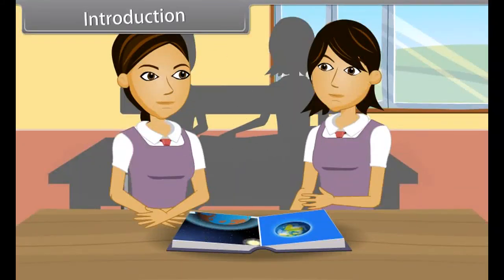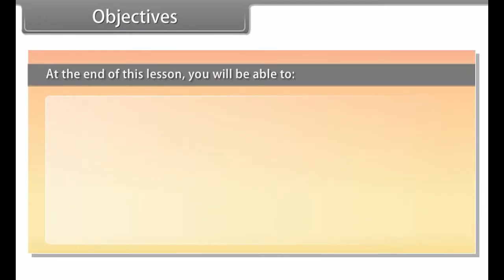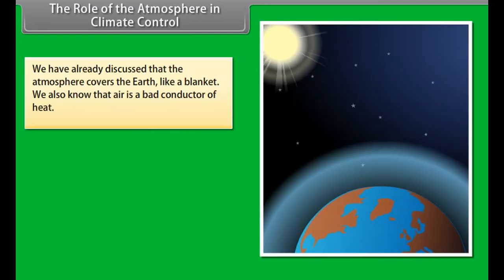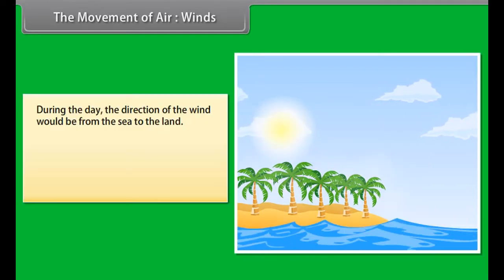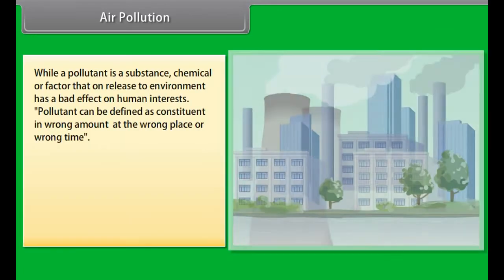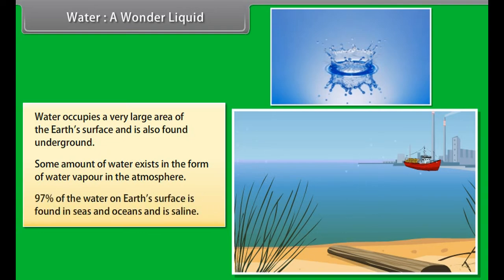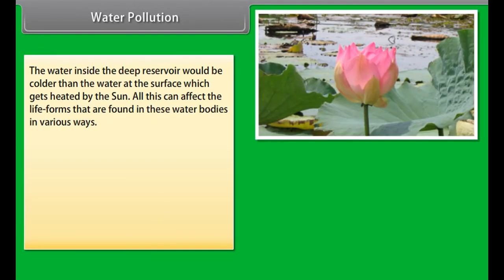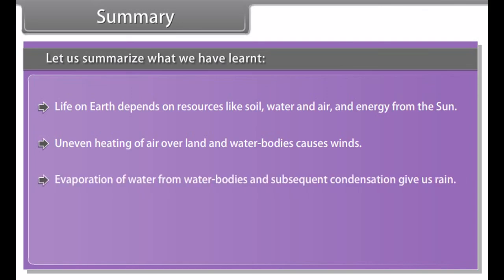21 July 2025